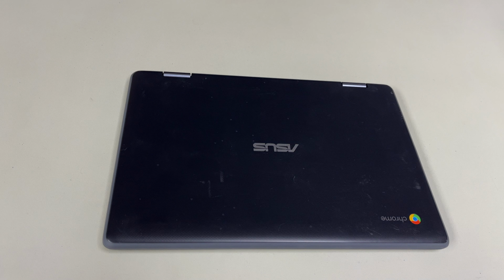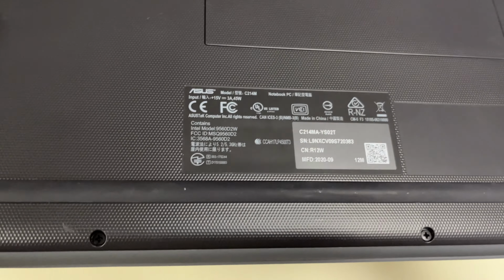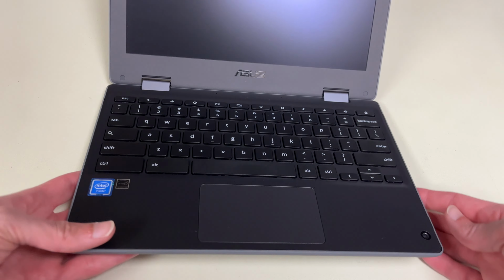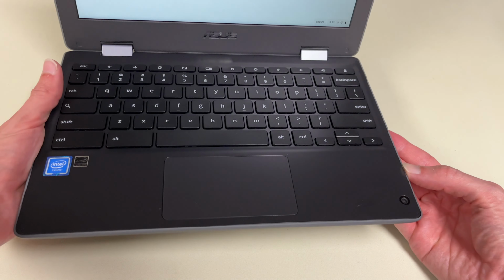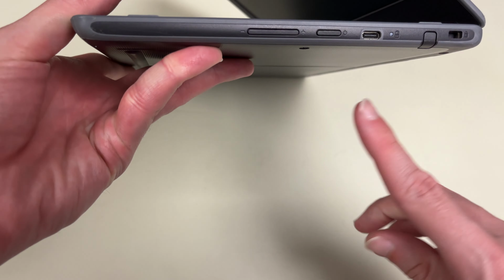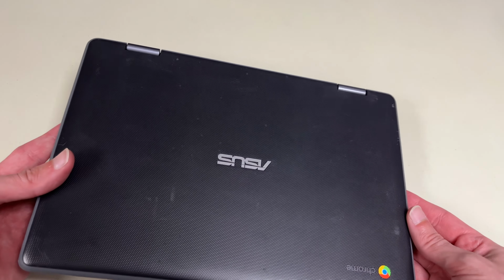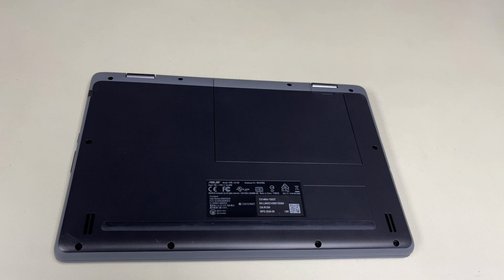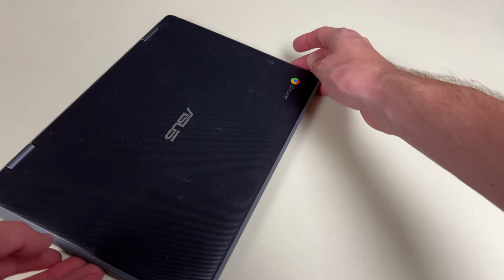Dark Gray Asus Chromebook Flip C214M Touchscreen Water Resistant Laptop Review, Durable Rubber Edges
The is a review of a used dark gray Asus Chromebook Flip C214MA-YS02T laptop.  We found that it is a very durable laptop and lighter weight because of the smaller 11" size.  This is water resistant to some extent also but we did not test that out, haha!

We have it currently listed for sale on eBay too at this